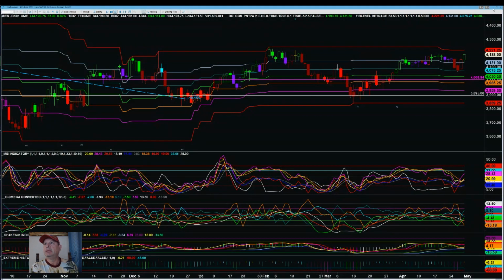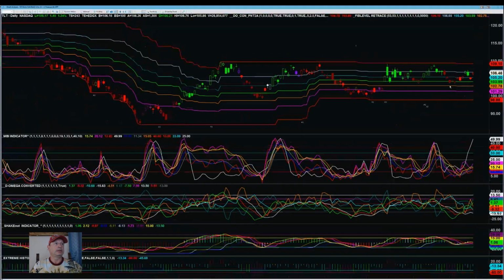Video Report May01. 2023